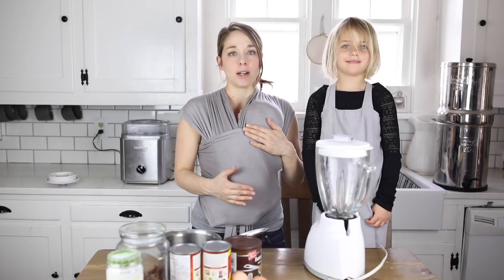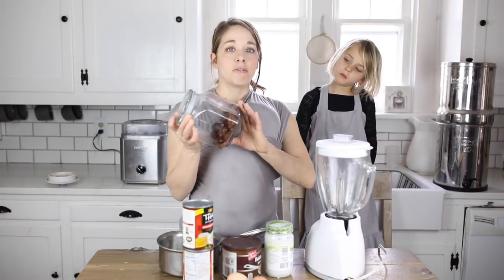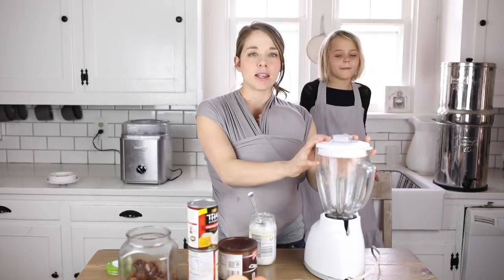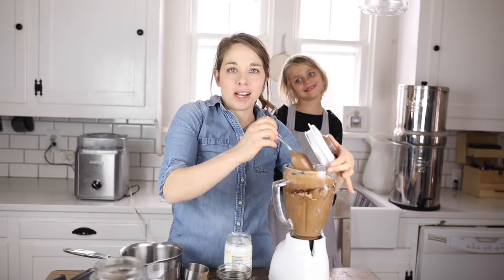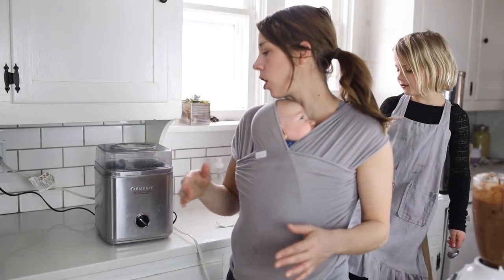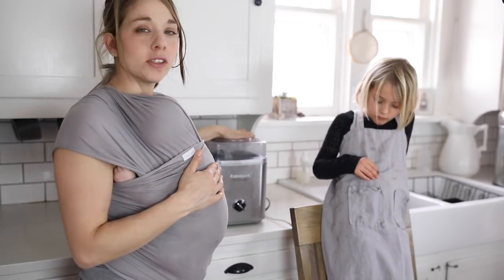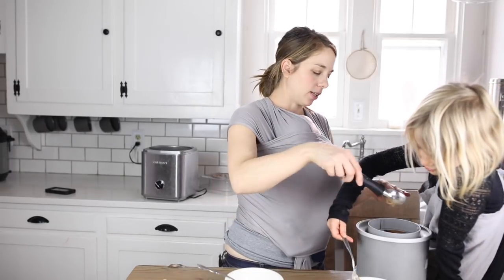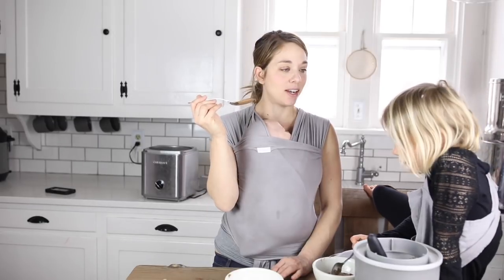DATE SWEETENED ICE CREAM| Sugar Free Dairy Free Ice Cream Recipe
This homemade date sweetened ice cream is as creamy and delicious as unhealthy, sugar laden, store bought ice cream. Step into the farmhouse to see how we make it.

I love my Cusinart Ice Cream Maker. I bought two or three years ago and have made a lot of ice cream in it! You can find the one I have

Where to get coconut milk
I prefer to get my coconut milk at either Trader Joe's, or online from Thrive Market. Since TJ's is about an hour away, I normally resort to the latter.

Thrive Market has a really great price for organic coconut milk. You have to be a member to get their prices, but I save so much money on a lot of staples it's totally worth it. you can get 20% off your first three orders!

I talk about my blender in my recent Top Ten Kitchen Essentials Video

I had to tinker around with the idea of ice cream sweetened only with dates before it became the creamy, delicious, seriously as good as ice cream with sugar, recipe that it is today.

The first time I tried it I threw dates straight out of the pantry into the blender with the other ingredients.  It's not hard to imagine what happened there.  We had mildly sweet ice cream with bits and pieces of dates throughout.

I discovered that I had best results when I soaked the dates in a portion of the coconut milk, from the recipe, overnight.

I have more recently found mushier dates on Amazon that can be thrown straight into the blender without pre-soaking. My local Aldi also has a brand that are pretty consistently mushy. The ones I get from Kroger definitely have to be presoaked. If you open the package and the dates don't readily squish between your fingers, you will have to allow them to first soak up some coconut milk.

This ice cream is so surprisingly delicious. If you are looking for a dessert that you can feel good about giving your kids, this one is it. Dairy free, sugar free, all natural...all the stuff you could want, and still tastes amazing!

 Date Sweetened Ice Cream Basic Recipe
2 cans coconut milk
8 ounce package pitted dates
1/2 cup melted coconut oil
3 egg yolks
1/2 teaspoon vanilla

The Variations
The wonderful thing about the basic recipe is you can adjust to make so many different flavors. Chocolate peanut butter, pumpkin spice, vanilla, chocolate...I imagine you could even get crazy and do something like a key lime pie or butter pecan. Oooh my wheels are turning now.

Use the printable recipe card at farmhouseonboone.com for recipes for the variations.

The process
If the dates are really dry, soak them in the coconut milk, in the refrigerator, overnight. If they are mushy, move straight on to the next step.

Put all the ingredients into your blender. Blend on high until the mixture is creamy, and no chunks of dates, remain.

Put everything into your ice cream maker and give it about 30 minutes to harden up.

If you don't have an ice cream maker, you can put the mixture in a 9 by 13 pan, and allow it to harden for about eight hours.

Thank you so much for stopping by the farmhouse!